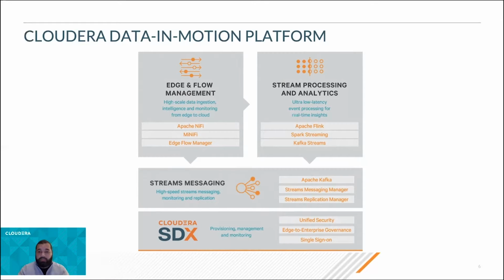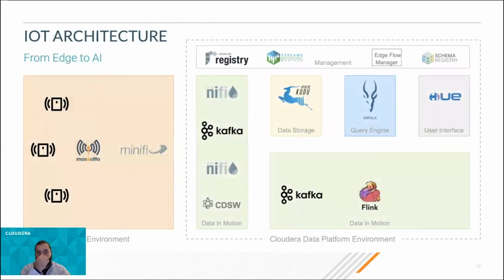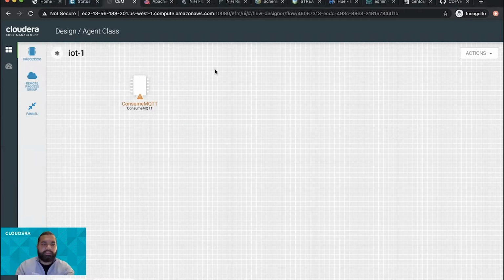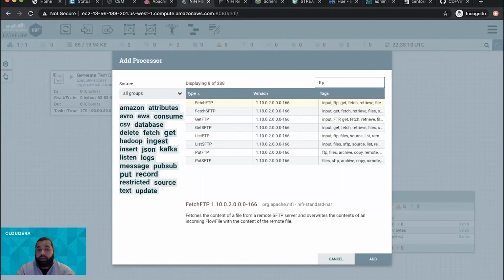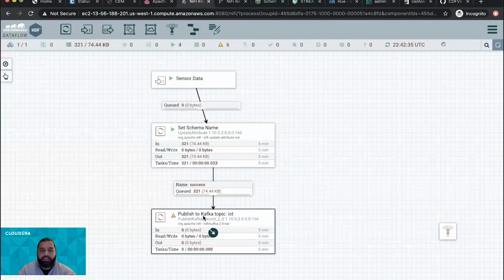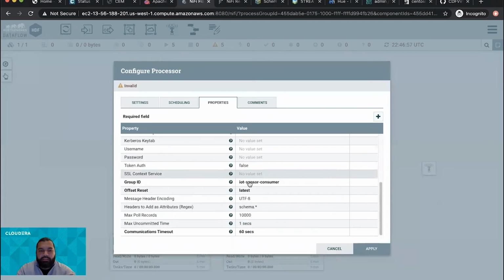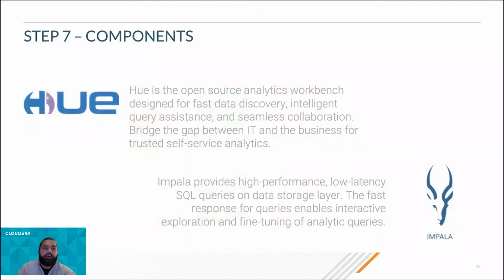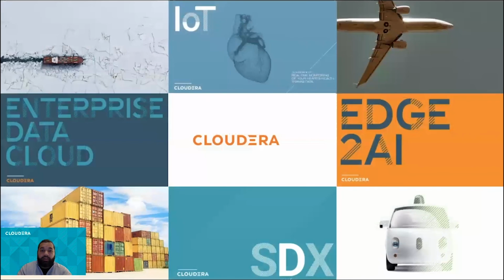Low Code Real Time Analytics | OSL2020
With Álex Campos, Solutions Engineer @ Cloudera

- IoT, Streaming, Big Data and Analytics are top priorities for many organizations that want to harness knowledge and insights from high volume of data. This session covers how to implement an event-driven architecture, developing a Predictive Maintenance use case, integrating open source tools like Kafka, NiFi, Flink and others, to deliver an end-to-end, secure and governed data-in-motion solution.